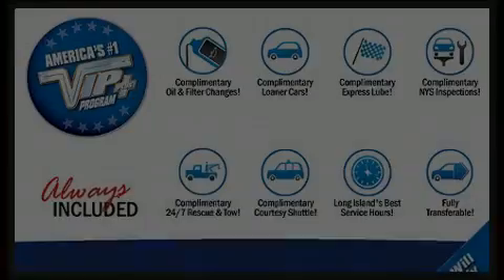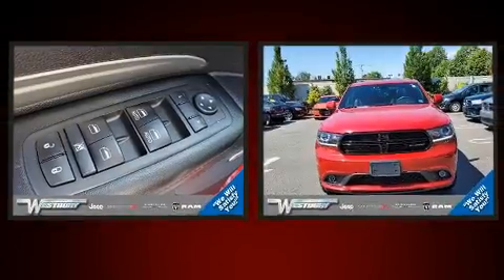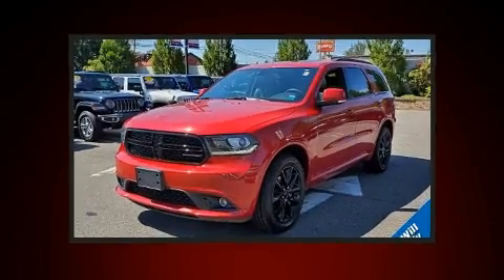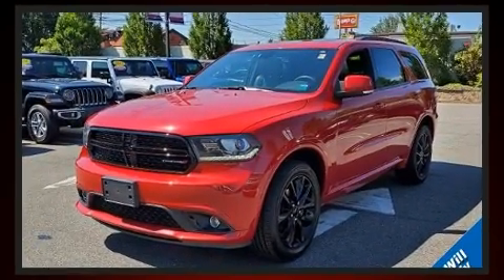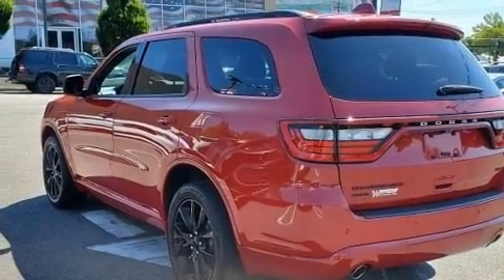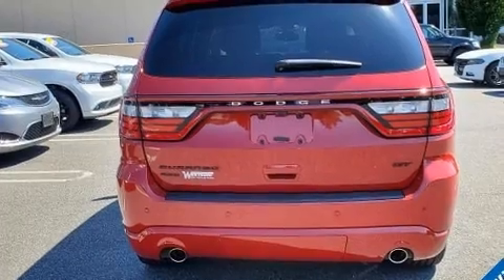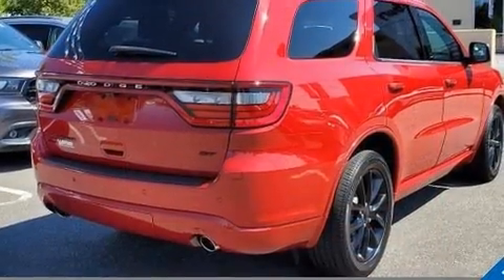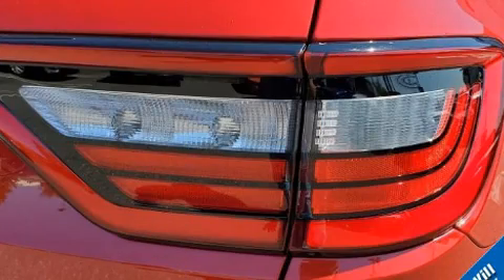2017 Dodge Durango GT in Jericho, NY 11753-1004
Discerning drivers will appreciate the 2017 Dodge Durango. Under the hood you'll find a 6 cylinder engine with more than 270 horsepower, providing a smooth and predictable driving experience. Dodge prioritized practicality, efficiency, and style by including: front and rear reading lights, adjustable headrests in all seating positions, power front seats, automatic dimming door mirrors, front dual-zone air conditioning, a power rear cargo door, and seat memory. Rear passengers enjoy the seat heating functionality, keeping them warm during the winter months. Audio features include an AM/FM radio, steering wheel mounted audio controls, and 10 speakers, providing excellent sound throughout the cabin. Dodge also prioritized safety and security with features such as: dual front impact airbags, head curtain airbags, traction control, brake assist, anti-whiplash front head restraints, ignition disabling, an emergency communication system, and 4 wheel disc brakes with ABS. All wheel drive enhances stability in unpredictable circumstances. We pride ourselves in the quality that we offer on all of our vehicles. Stop by our dealership or give us a call for more information.